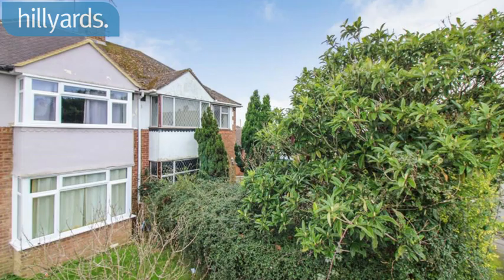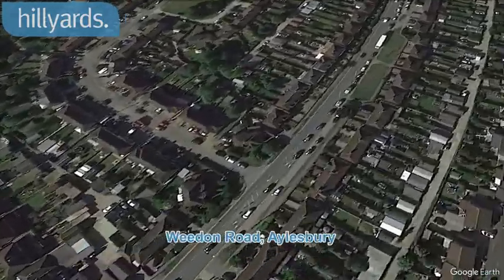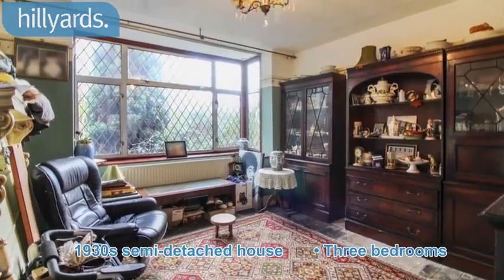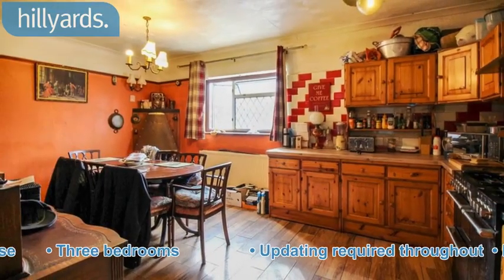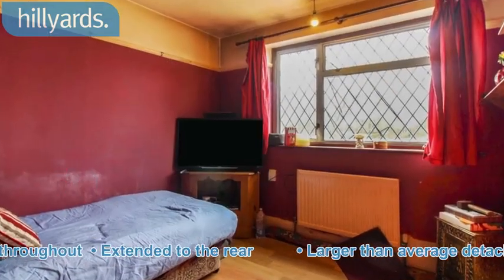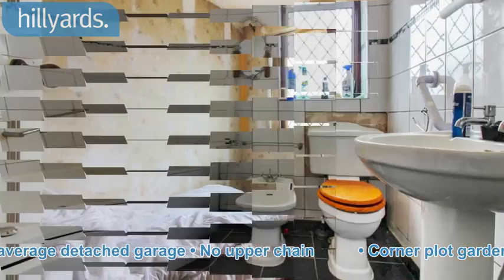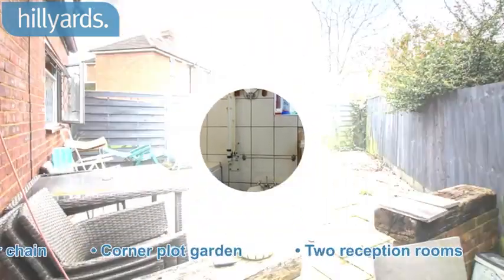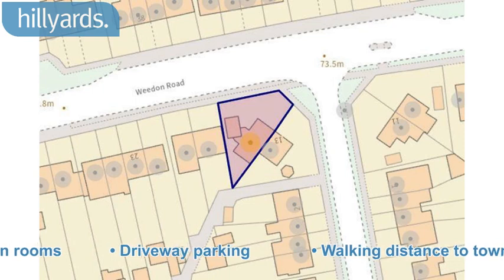Weedon Road - Aylesbury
Hillyards Estate Agents bring to the market this extended 1930s semi-detached house that offered with no upper chain. The property is located within walking distance of Aylesbury town centre and requires modernisation throughout. Accommodation consists of lounge, dining room, 17ft kitchen, utility room, three bedrooms and bathroom as well as offering detached garage, driveway parking and corner plot garden.